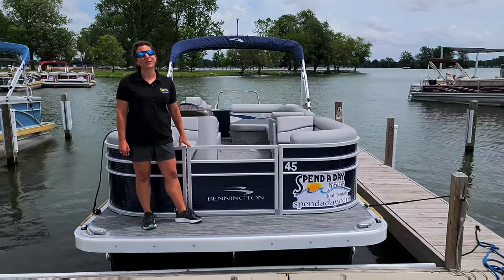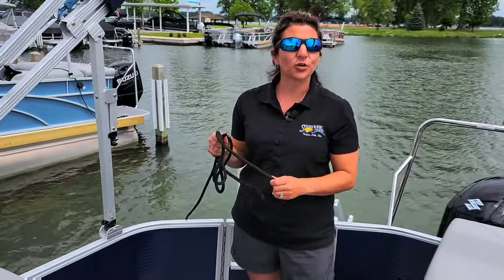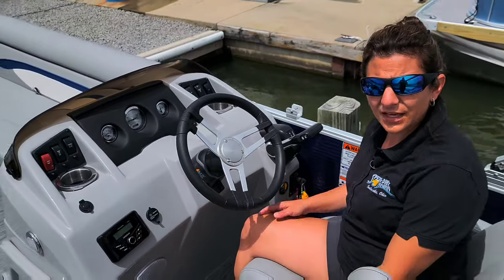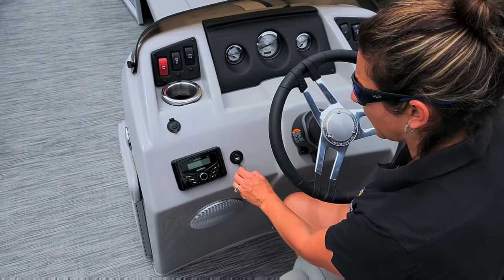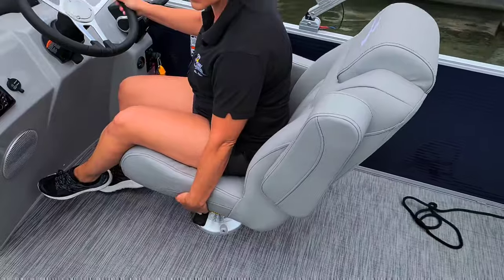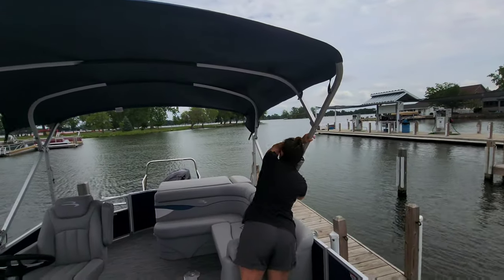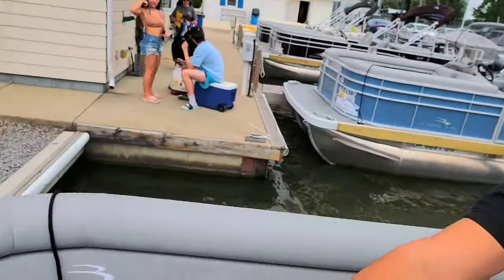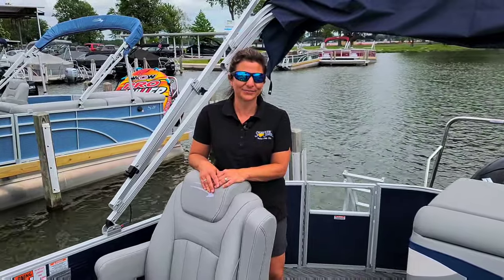Boat Rental Orientation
Join Monica as she goes over the boat rentals!